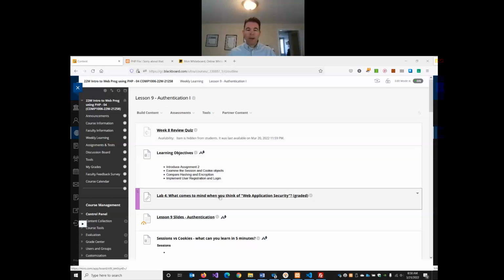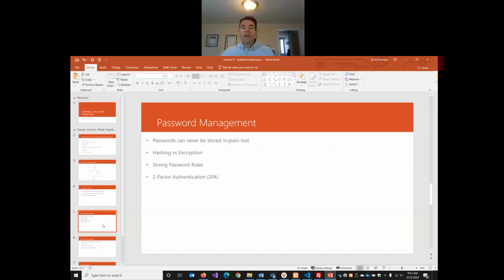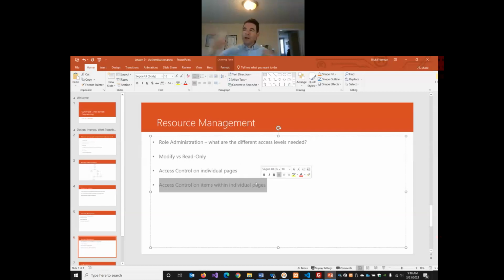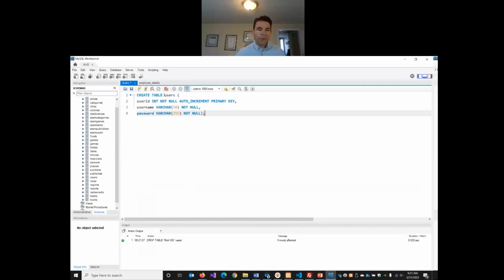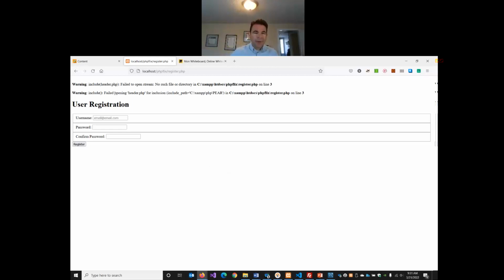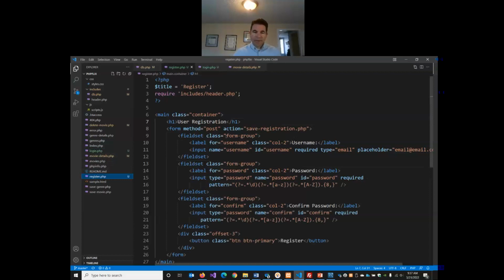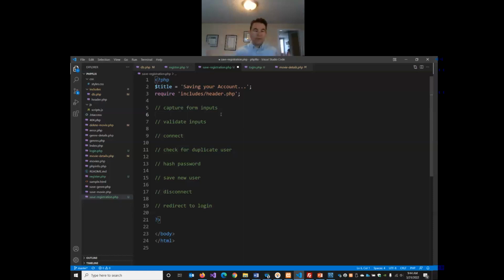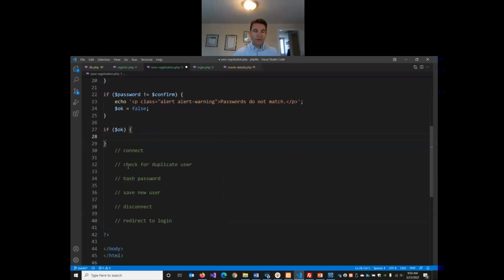COMP1006 L9 P2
Hashing vs encryption; creating users table; user registration